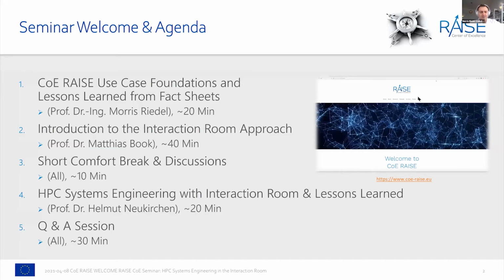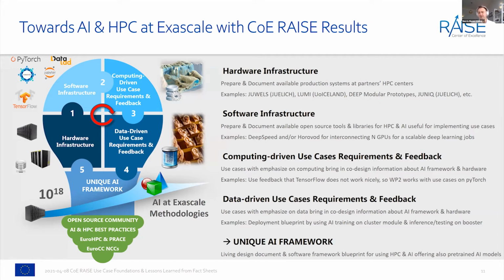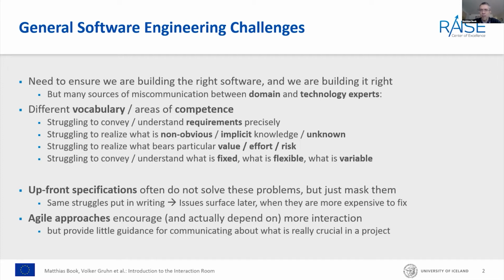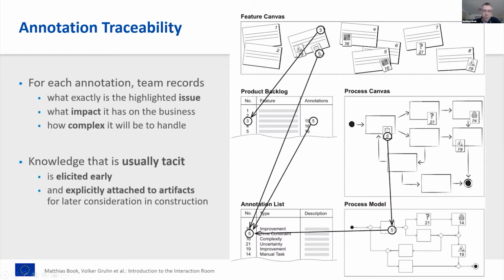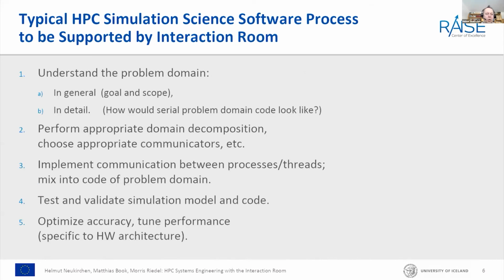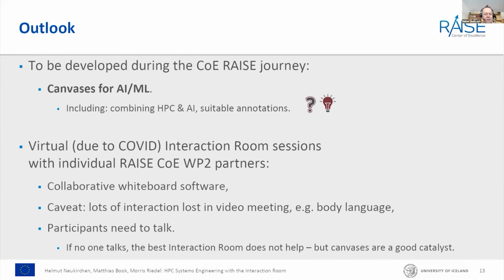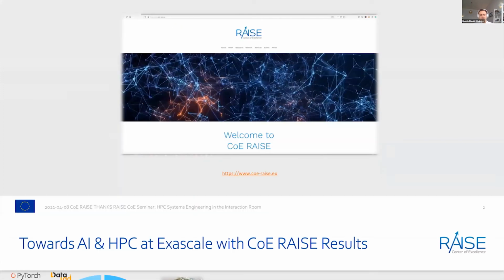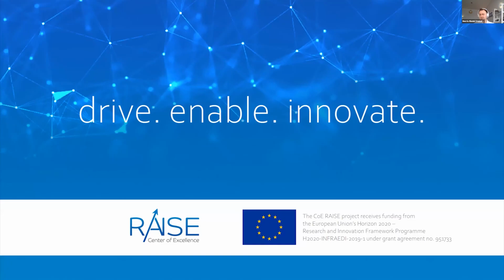RAISE CoE Training: HPC Systems Engineering in the Interaction Room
The recently started RAISE CoE EU project works on nine different engineering use cases that bring researchers and experts from the industry together to co-design intertwined AI and HPC methodologies for the Exascale era. These methodologies' goal is to be usable by a wide variety of scientific and engineering applications to enable AI at Exascale

One key element of the above CoE project co-design process is to perform HPC systems engineering in the Interaction Room because the design, development, and deployment of scientific computing applications are very complex holistically representing a complicated system. It requires scientific, industry, HPC, AI, and excellent software engineering expertise to enable scalability for Exascale. The cooperation and communication between experts from these quite different disciplines can be difficult.

This seminar informs about the general Interaction Room technique that facilitates interdisciplinary collaboration in complex software projects, emphasizing intertwined AI and HPC. An Interaction Room is a (physical or virtual) room that is outfitted with several large analogue or digital whiteboards known as canvases. They are used to visualize and facilitate discussion of critical aspects of a complex software system. Each canvas is dedicated to modeling a particular perspective on the system. The key difference to other modelling techniques is that models in the Interaction Room are kept deliberately informal. Hence, the goal is not to create a perfect specification but to encourage stakeholders from diverse backgrounds to discuss those aspects that are essential to the software project’s success.

The seminar demonstrates how the CoE RAISE aims to perform co-design with this Interaction Room technique to understand the domain requirements, understand technical restrictions, identify aspects of particular scientific value, and identify the most critical risks of those projects. The seminar further outlines initial lessons learned in intertwined HPC and AI applications. Using the Interaction Room at an early project stage helps prevent costly misunderstandings and oversights later on and has already proven helpful in numerous complex information systems projects.

Timetable
00:00 - 06:23 Welcome
06:23 - 25:00 Use Case Foundations & Lessons Learned from Fact Sheets
25:00 - 51:10 Introduction to the Interaction Room
51:10 - 01:15:00 HPC Systems Engineering with the Interaction Room
01:15:00 - 01:39:00 Q&A Session
01:39:00 - 01:48:09 Farewell and what is planned next